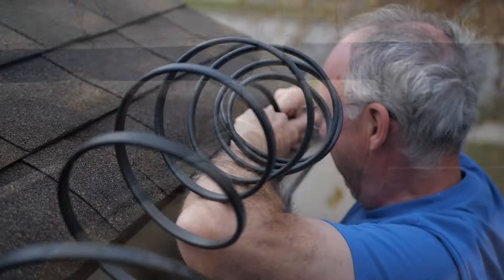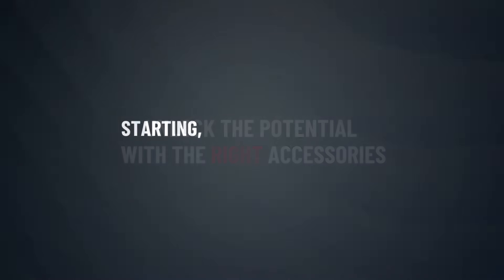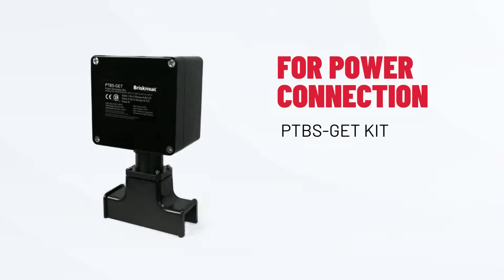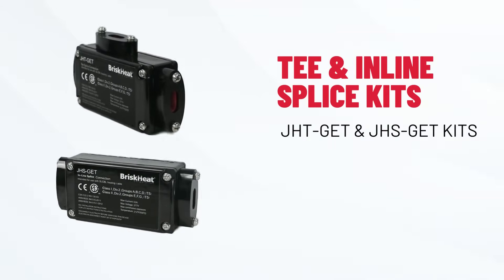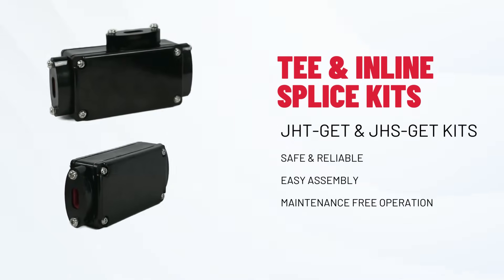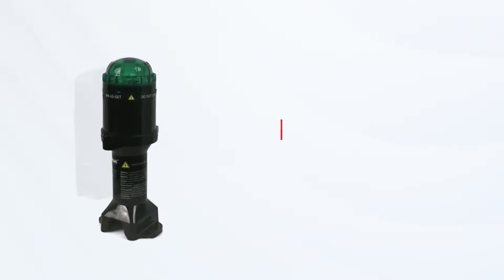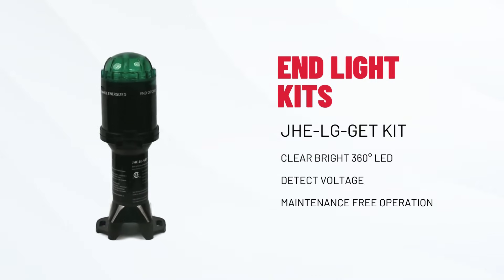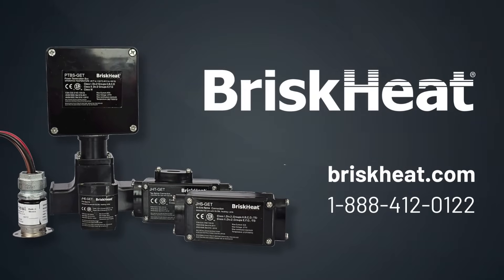Unlock Winter-Ready Protection: BriskHeat's Top Connection & Termination Kits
Prepare for freeze protection season with BriskHeat! Dive into our must-have Connection and Termination Kits, perfect for ensuring your heating systems perform at their peak. From our CSA Junction Box Power Connection Kit (PTBS-GET) for hassle-free power connectivity to our End of Circuit LED Monitor Light Kit, offering 360° visibility on heat trace vitality, we've got you covered. Explore the innovation, reliability, and ease of these solutions. More details & products ➡️ BriskHeat.com. Don't miss out!